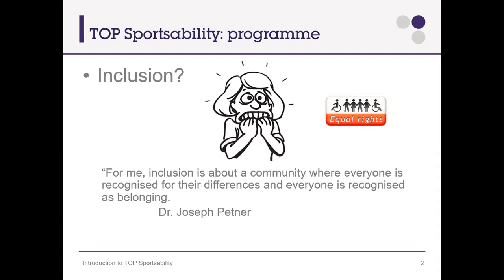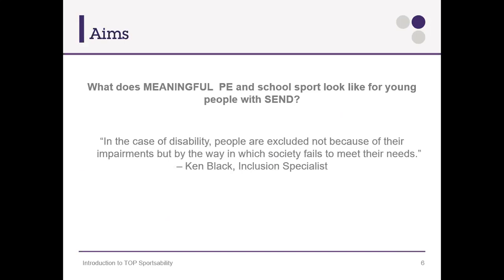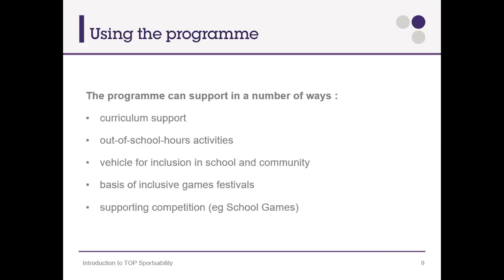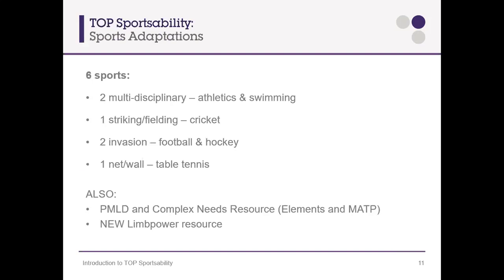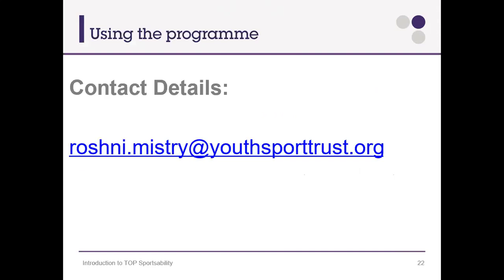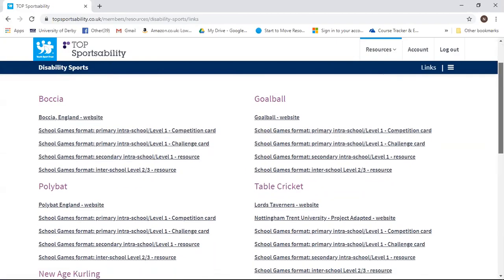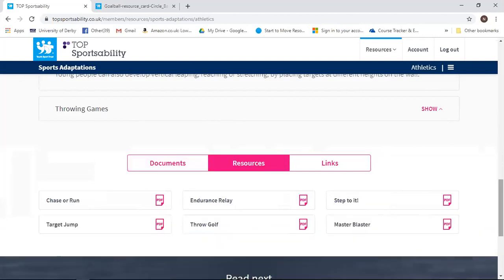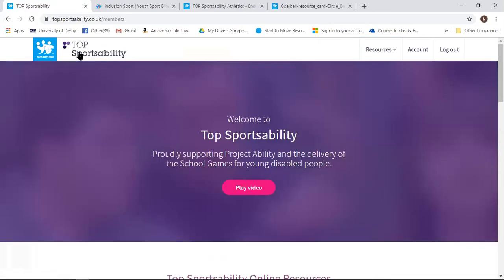YST Introduction to Top Sportsability